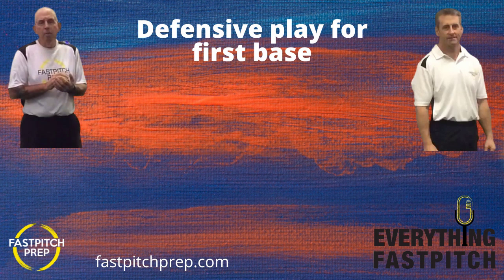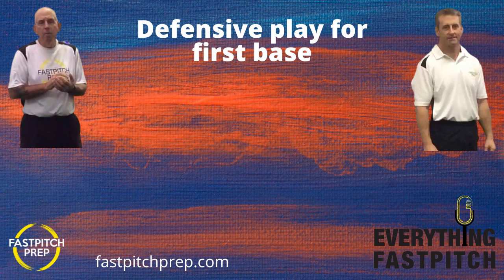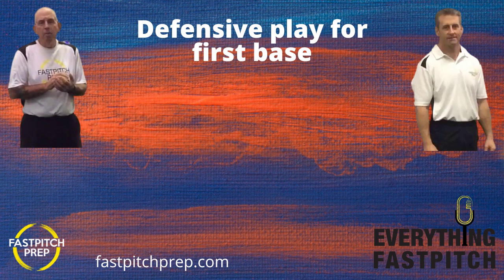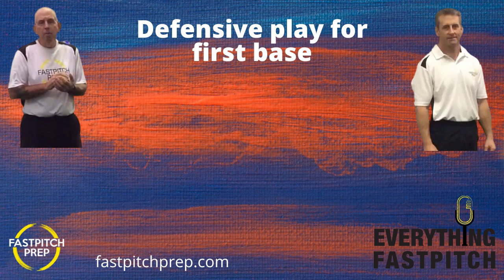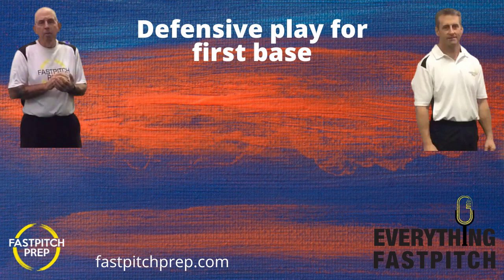Defensive play for first base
We continue our series on coaching defense for each of the positions with first base this week.